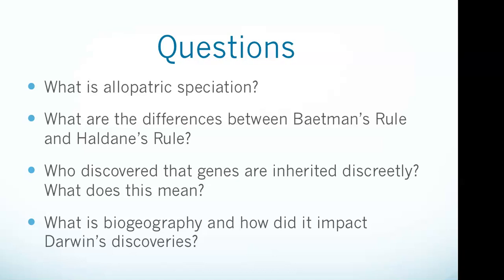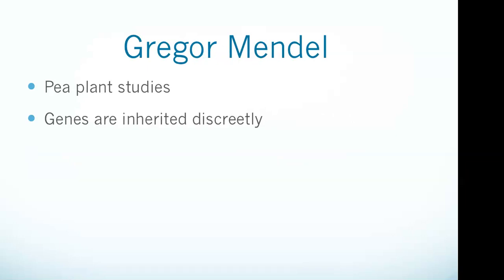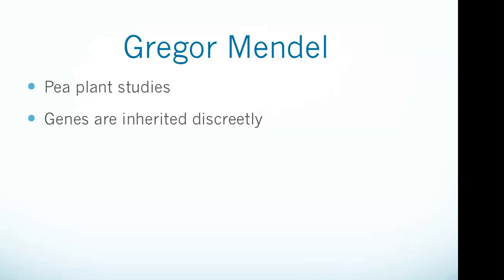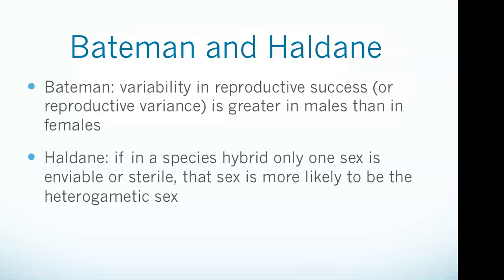AP Biology: Misc. Evolution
•What is allopatric speciation?
•What are the differences between Baetman’s Rule and Haldane’s Rule?
•Who discovered that genes are inherited discreetly? What does this mean?•What is biogeography and how did it impact Darwin’s discoveries?

Charles Darwin
The theory of evolution is most accurately described as an overarching explanation, supported by much evidence, for how populations change over time.

Darwin studied and is known for the study of finches on the Galapagos Islands. These finches were originally from the mainland and then found themselves on the islands, where different food was available. The finches had to adapt to eat the new foods to survive, resulting in the change of many of their physical traits in order to better adapt to their environment. This can directly explain monkeys of South and Central America developing prehensile tails, for example.

The observation of South American temperate plants being more similar to the tropical plants of South America than to the temperate plants of Europe helped Darwin with his concept of descent with modification. Descent with modification refers to the passing on of traits from parent organisms to their offspring. This passing on of traits is known as heredity, and the basic unit of heredity is the gene.

Gregor Mendel
Gregor Mendel discovered that genes are inherited discreetly. In other words, genes from parents do not mix, and are passed on from parent to offspring as discrete units.

Mendel worked with seven characteristics of pea plants: plant height, pod shape and color, seed shape and color, and flower position and color. Taking seed color as an example, Mendel showed that when a true-breeding yellow pea and a true-breeding green pea were crossbred their offspring always produced yellow seeds. However, in the next generation, the green peas reappeared at a ratio of 1 green to 3 yellow. The green trait, which seems to have vanished in the first filial generation, is recessive and the yellow is dominant. He published his work in 1866, demonstrating the actions of invisible "factors"—now called genes—in predictably determining the traits of an organism. Mendel is considered the founder of the science of genetics.

Bateman and Haldane
Bateman's principle, in evolutionary biology, is that in most species, variability in reproductive success (or reproductive variance) is greater in males than in females. This was first proposed by Angus John Bateman (1919–1996), an English geneticist.

Bateman suggested that, since males are capable of producing millions of sperm cells with little effort, while females invest much higher levels of energy in order to nurture a relatively small number of eggs, the female plays a significantly larger role in their offspring's reproductive success.

Haldane’s Rule is an observation about the early stage of speciation, formulated in 1922 by the British evolutionary biologist J.B.S. Haldane, that states that if in a species hybrid only one sex is enviable or sterile, that sex is more likely to be the heterogametic sex. The heterogametic sex is the one with two different sex chromosomes; in therian mammals, for example, this is the male.

Allopatric Speciation
Allopatric speciation is a mode of speciation that occurs when biological populations of the same species become isolated from each other, which prevents or interferes with genetic interchange. Selection against hybridization couldn't occur in the model of speciation because the organisms would be isolated so they wouldn't even have the opportunity.

More Stuff to Know
The presence of vestigial organs in extant species, structural homologies among very different animals, and fossil records of intermediate life forms are all evidence consistent with the idea that evolution is responsible for the diversity of animals we see today.

The observation that organisms on islands are different from, but closely related to, similar forms found on the nearest continent is evidence of a shared common ancestor between the island form and mainland forms of the given organisms. A shared common ancestry results in increased relativity and similarity between the organisms.

Biogeography is the study of the distribution of species and ecosystems in geographic space and through geological time.